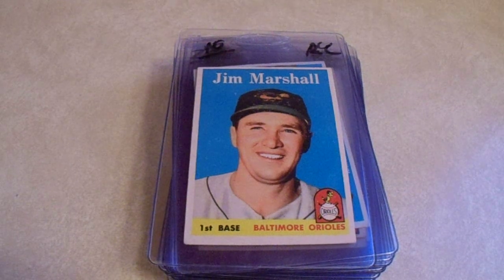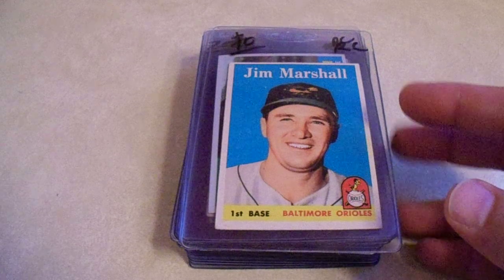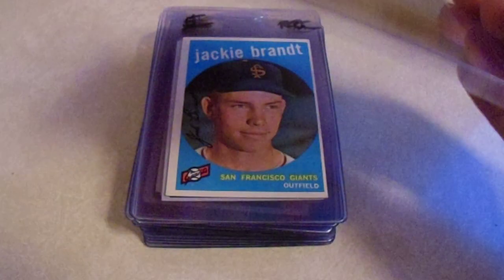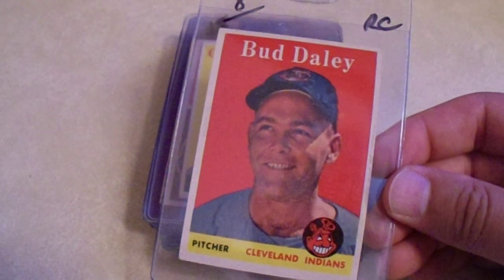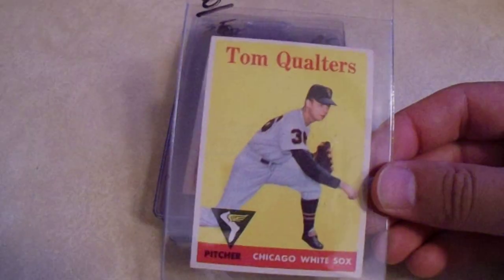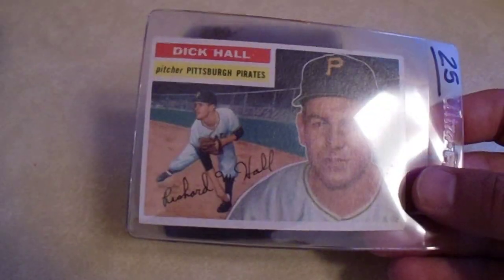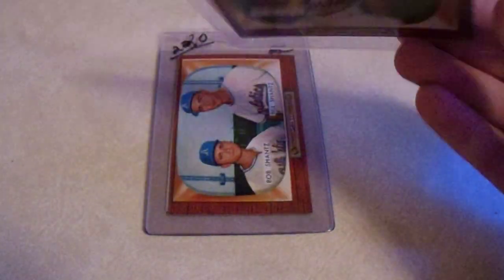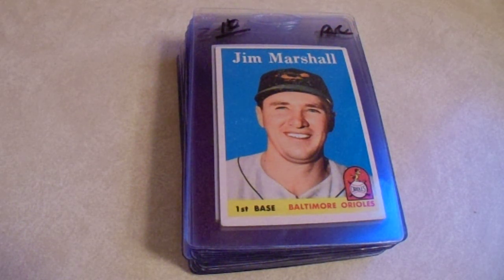Triple Play Vintage 3 of 3 Trading Card Recap 70 Percent Off 50s 60s Baseball Cards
Welcome to my third of three videos from a trip to Triple Play Vintage back on 8-16-23.  This video shows 31 baseball cards from the 50s and 60s that were 70 percent off.